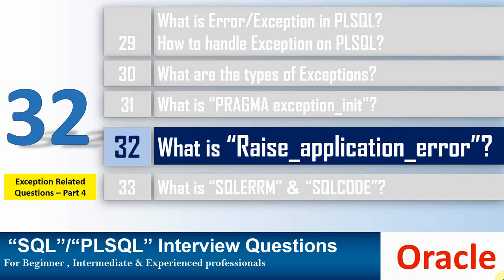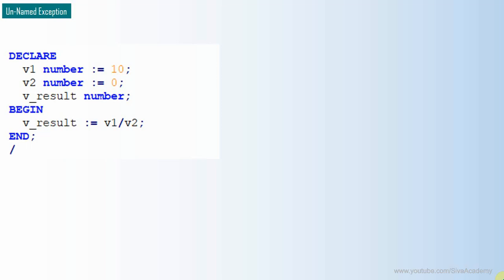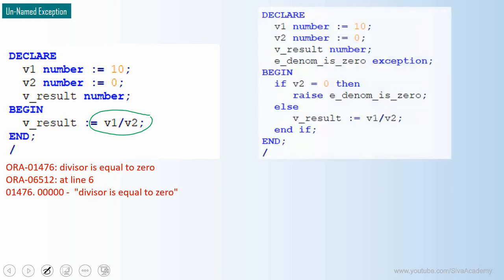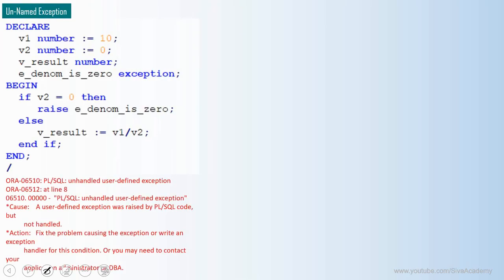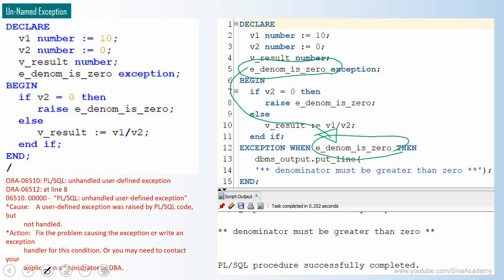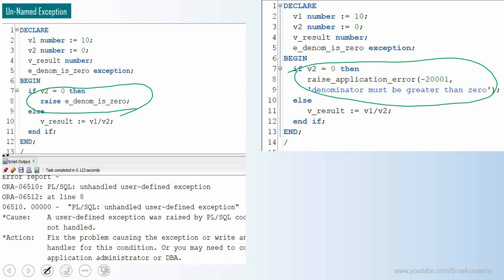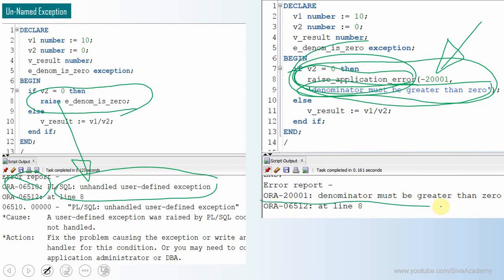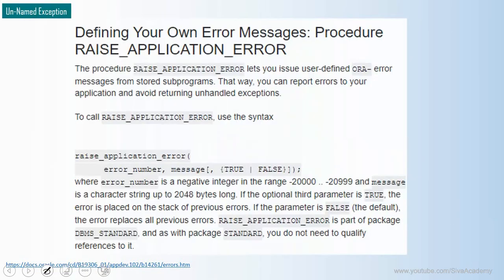Oracle PL SQL interview question What is raise application error